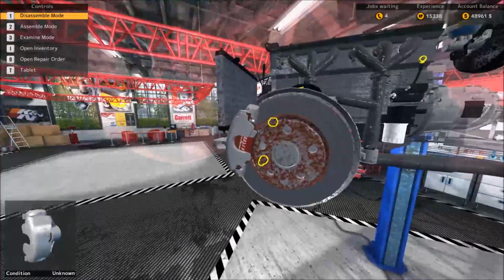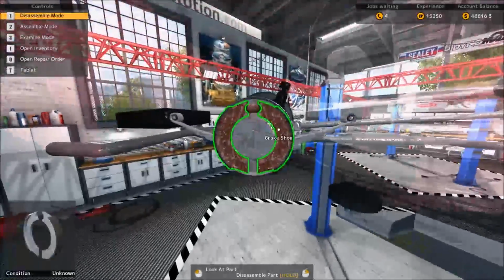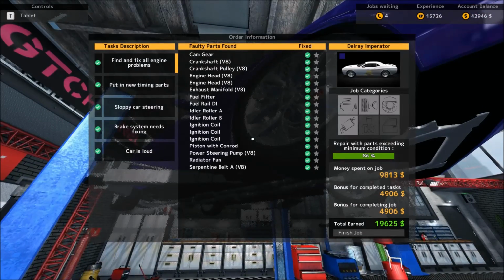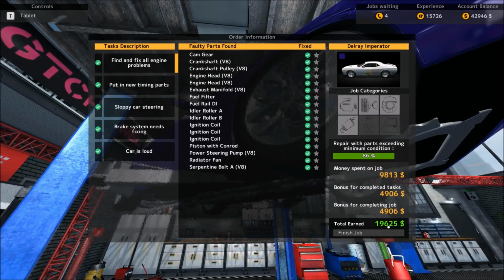Full Engine Rebuild ( Car Mechanic Simulator 2015)